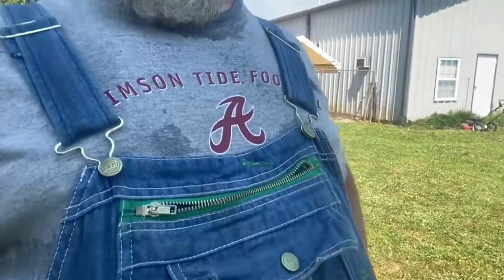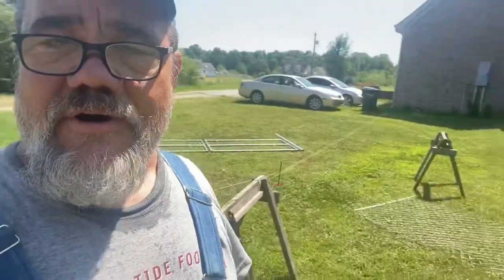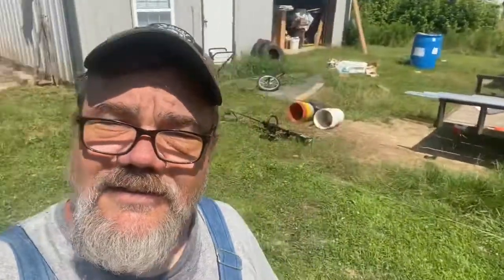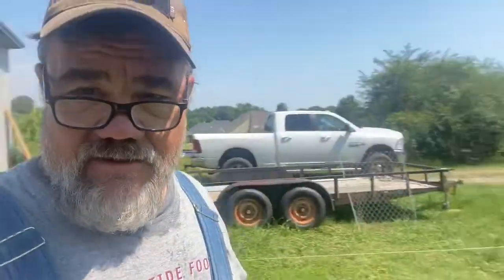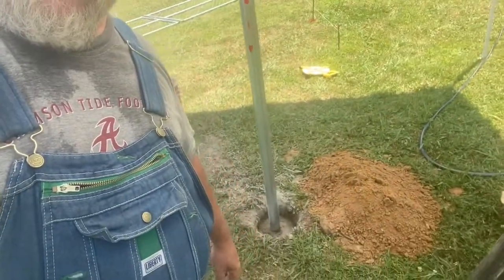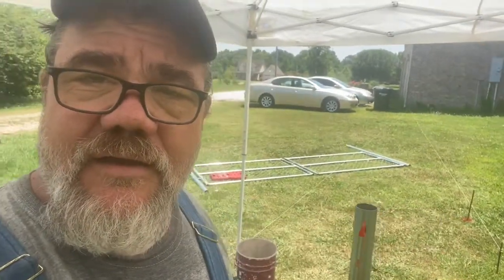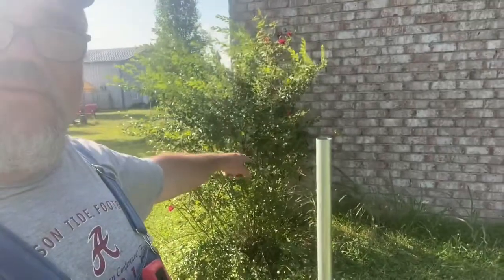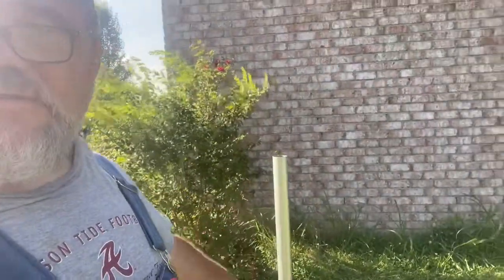Installing Chain Link Fence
This was our first time ever installing chain link fencing. It took us a few days, but it turned out pretty good.